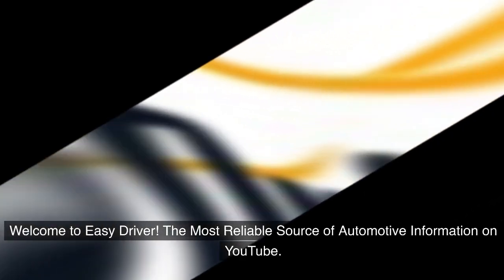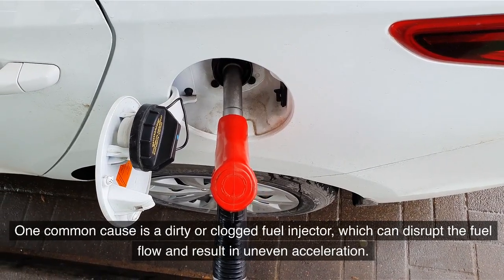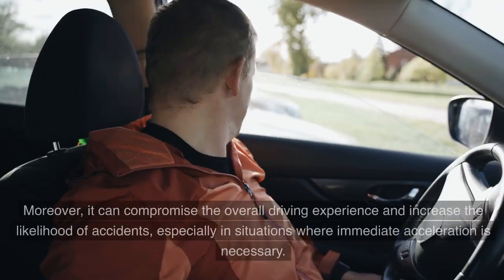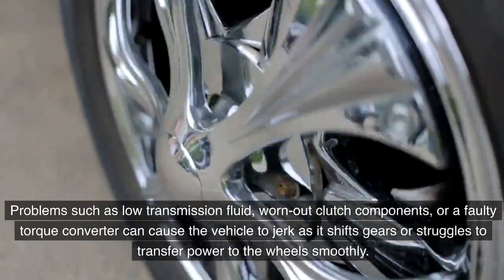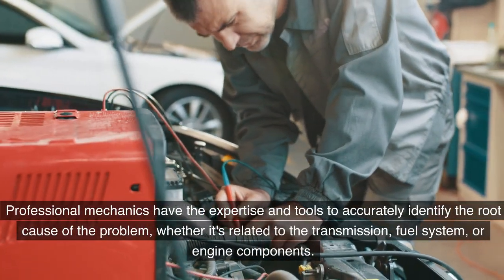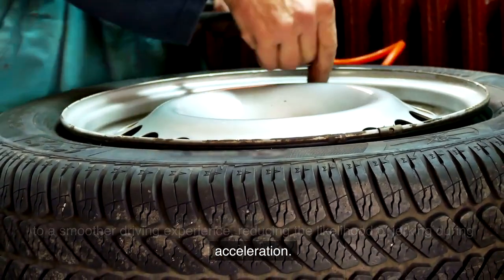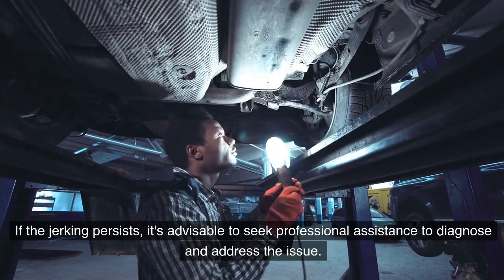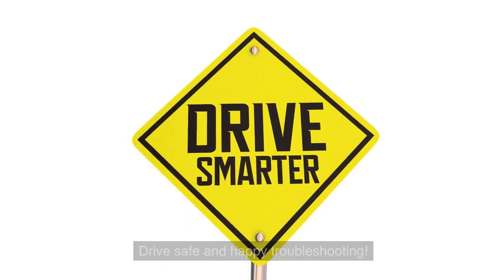Decoding Jolts: Understanding Car Jerks During Acceleration Explained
Unravel the mysteries behind those unexpected jolts in our video, "Understanding Car Jerks When Accelerating." Whether you're a seasoned driver or a novice, sudden jerks during acceleration can be perplexing. In this comprehensive guide, we explore the common causes behind this issue and provide insights into potential solutions. From transmission problems to engine issues, we break down the technicalities in a way that's easy to grasp. Join us as we navigate through the complexities of car jerks, empowering you with the knowledge to diagnose and address the problem effectively. Don't let those unexpected jolts disrupt your driving experience—gain a deeper understanding of what might be causing them and take control of your car's acceleration.